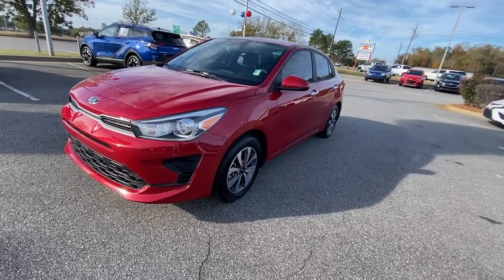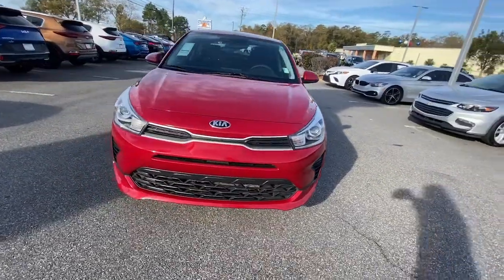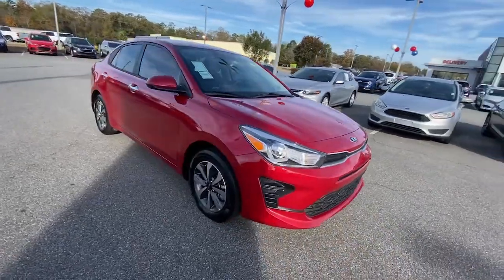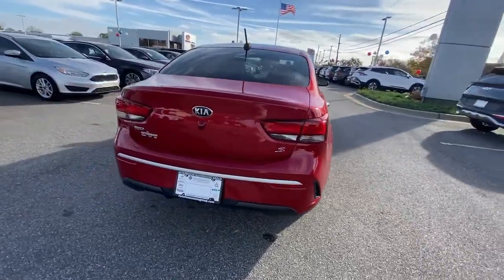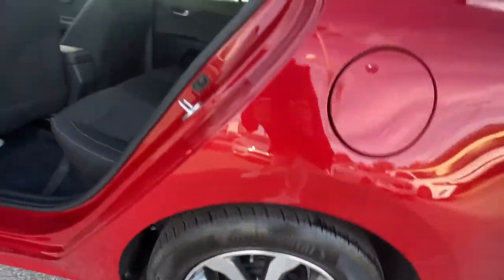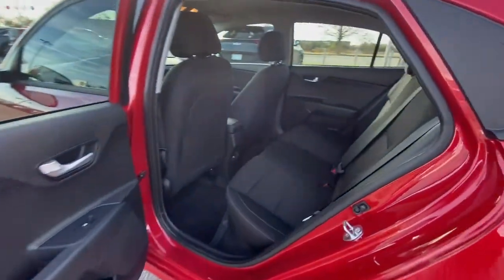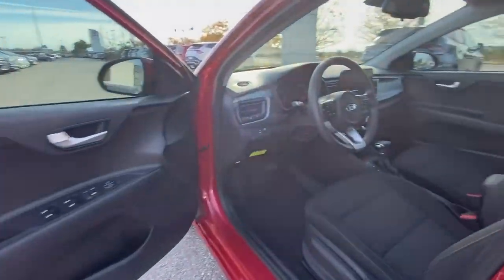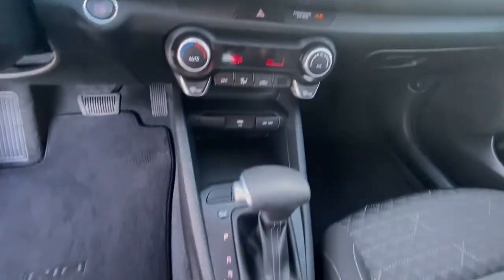2021 Kia Rio Albany, Tifton, Dothan, Columbus, Macon, GA ME423706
Currant Red Used 2021 Kia Rio S available in Albany, Georgia at Hutchinson Kia of Albany. Servicing the Tifton, Dothan, Columbus, Macon, GA area.

Clean CARFAX. CARFAX One-Owner. Certified. BACKUP CAMERA BLUETOOTH PUSH-TO-START LANE KEEP ASSIST BLIND SPOT Black Cloth 15 Alloy Wheels Automatic Temperature Control Forward Collision Avoidance Assist Highline Tire Pressure Monitoring System (TPMS) LED Headlights Positioning Lights Push Button Start w/Immobilizer Radio: AM/FM/MP3/SiriusXM Audio System Rear Occupant Alert Supervision Meter Cluster Technology Package. Currant Red 2021 Kia Rio S FWD IVT 1.6L 4-CylinderbrbrRecent Arrival! Odometer is 3060 miles below market average! 33/41 City/Highway MPGbrbrKia Certified Pre-Owned Details:brbr  * Vehicle Historybr  * Limited Warranty: 12 Month/12000 Mile (whichever comes first) Platinum Coverage from certified purchase datebr  * 165 Point Inspectionbr  * Transferable Warrantybr  * Warranty Deductible: $50br  * Includes Rental Car and Trip Interruption Reimbursement. 3 month Sirius trial subscriptionbr  * Powertrain Limited Warranty: 120 Month/100000 Mile (whichever comes first) from original in-service datebr  * Roadside Assistance